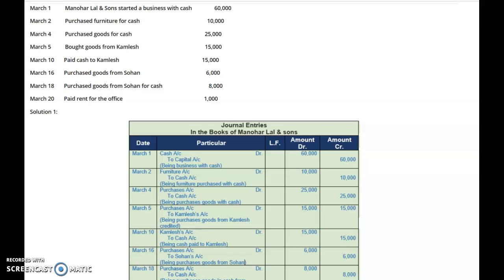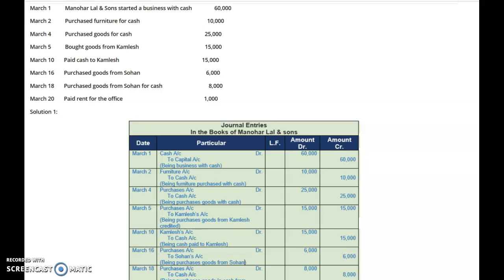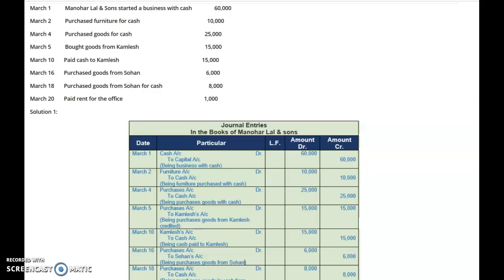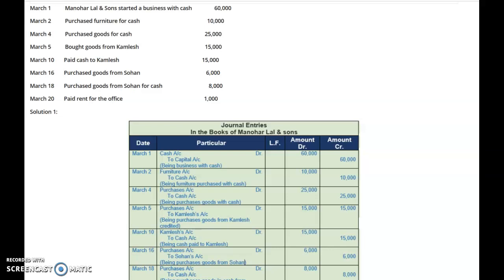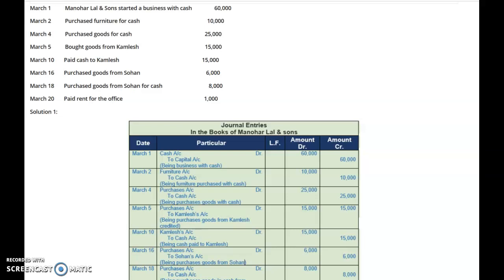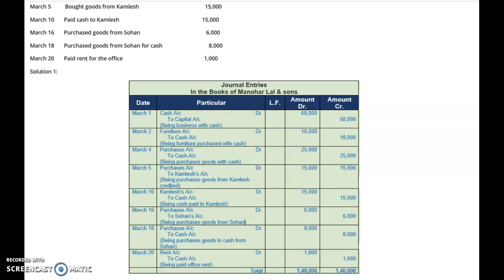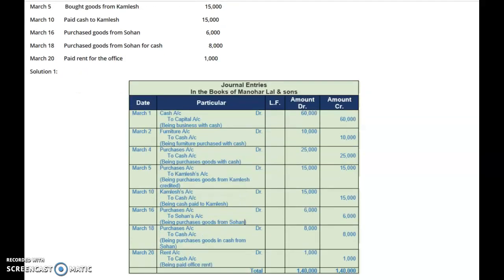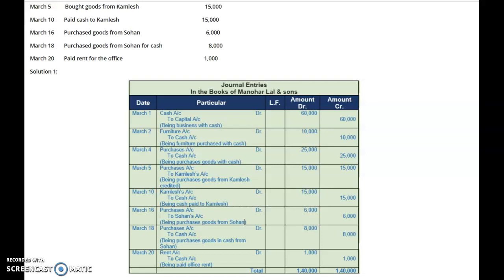Journal entries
Understanding of Numerical Problems of Journal Entries